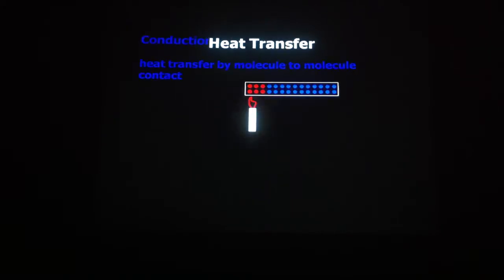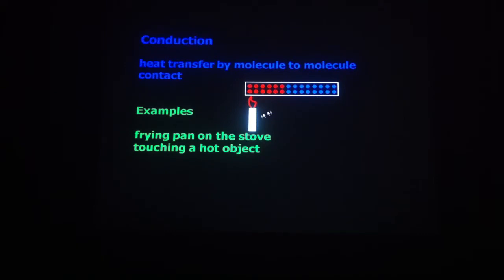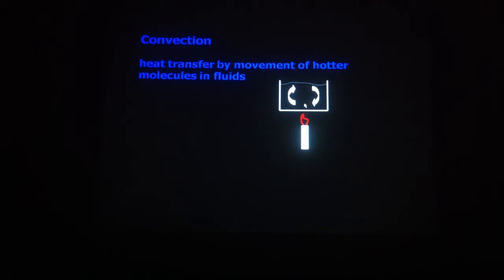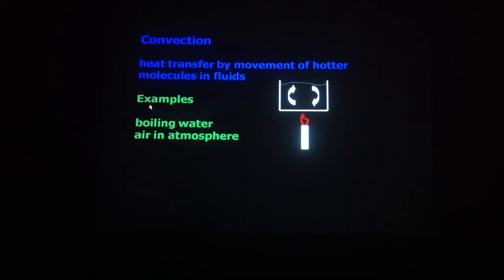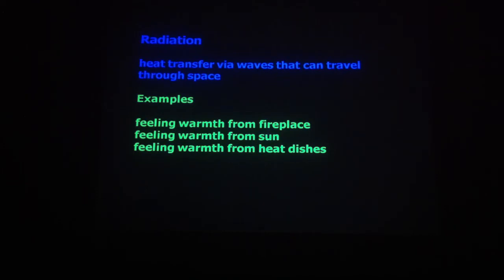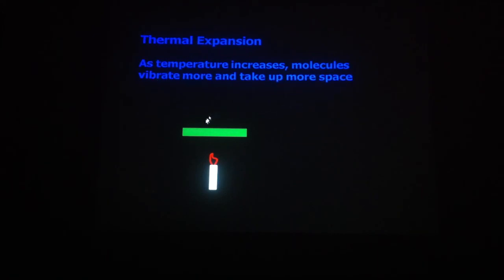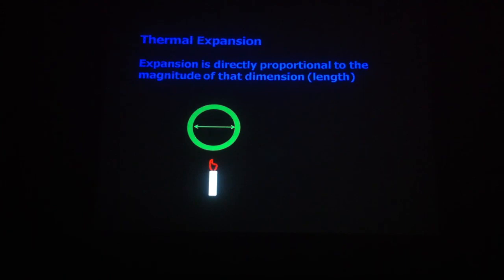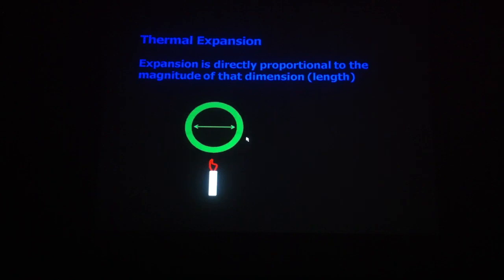Heat Transfer and Thermal Expansion